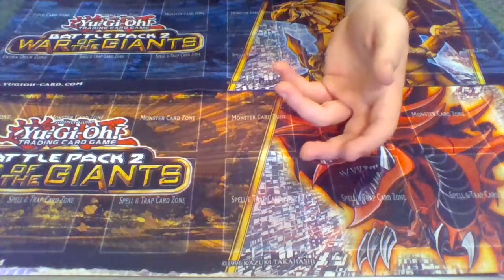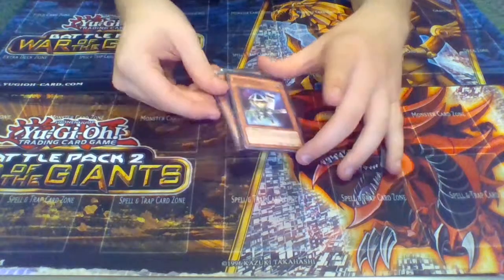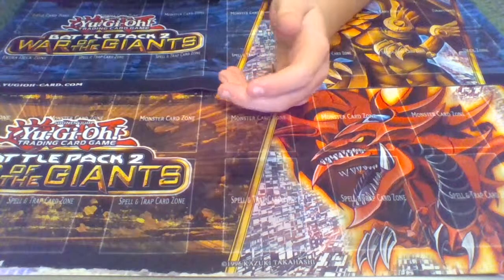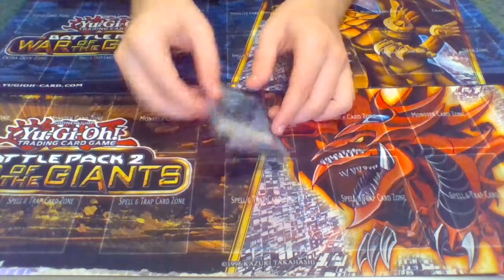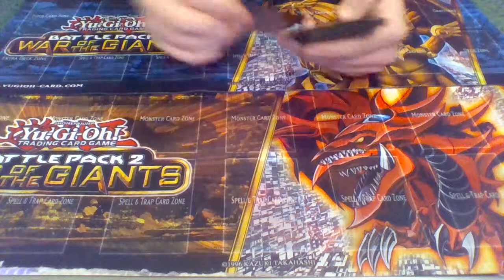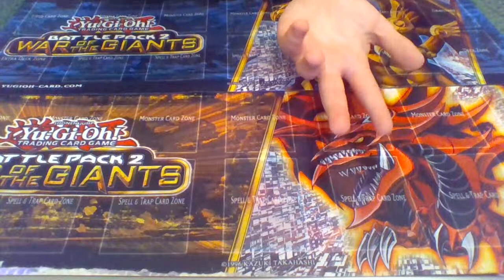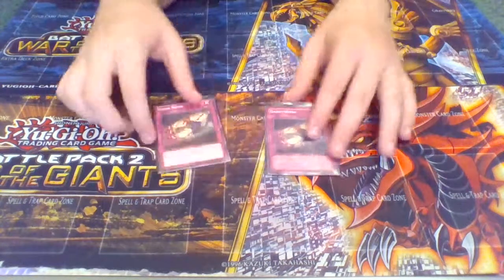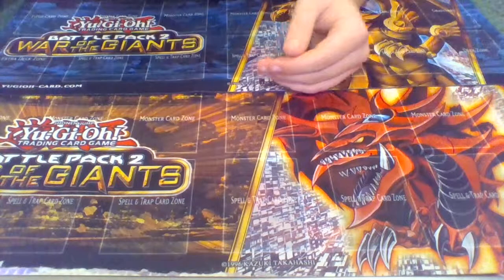Deck Profile #2: Sixx-Samurai